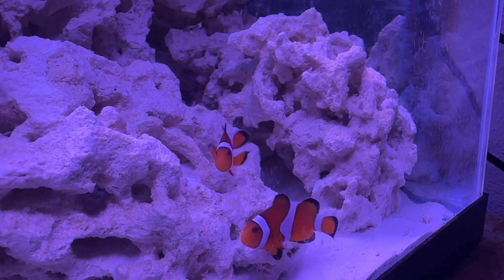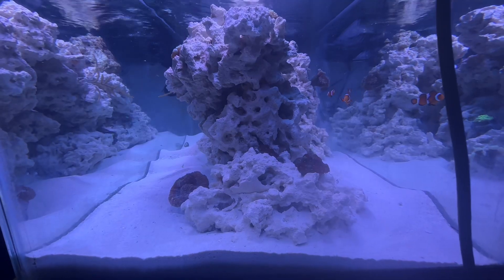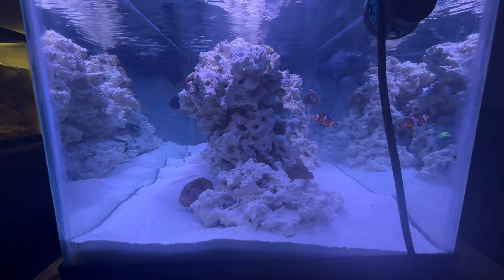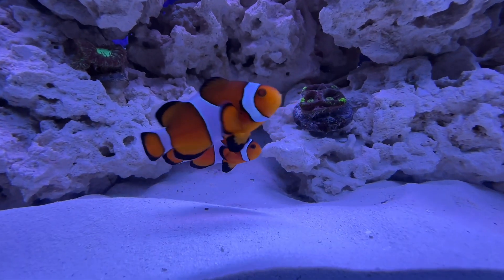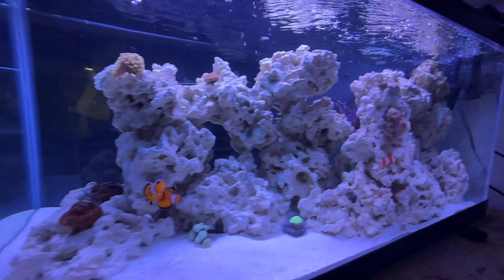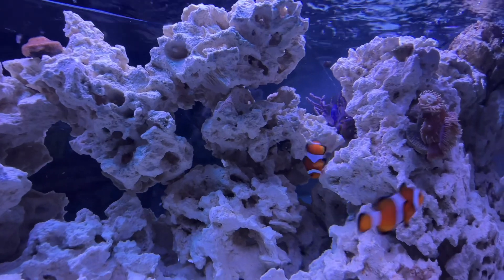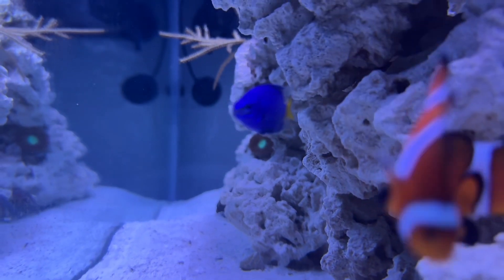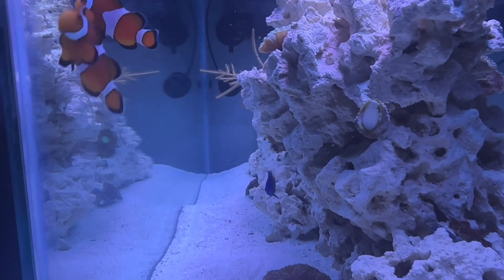Clownfish care guide 2024